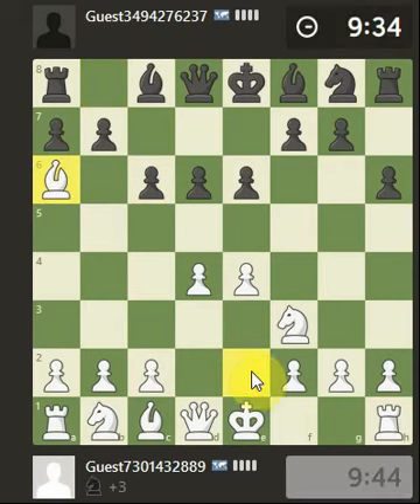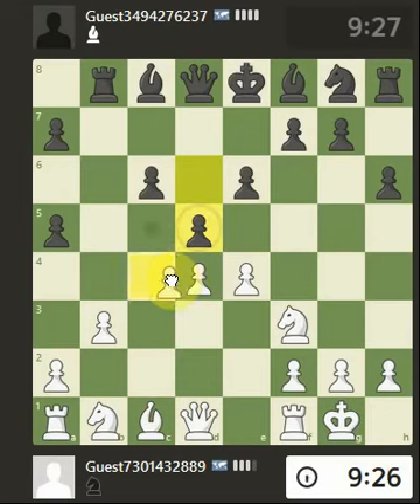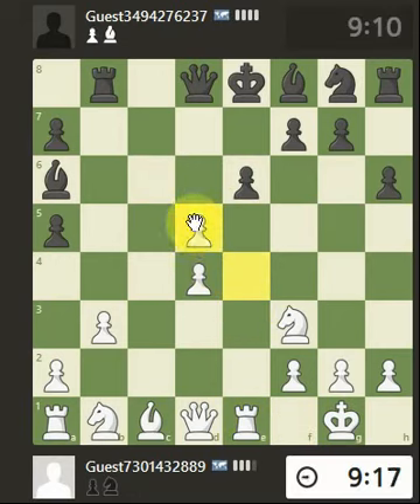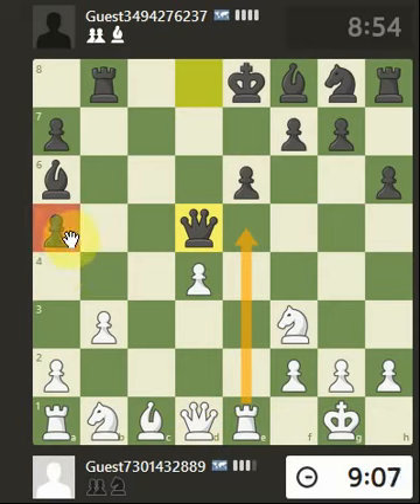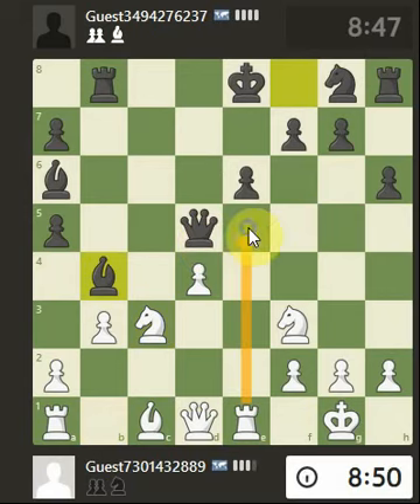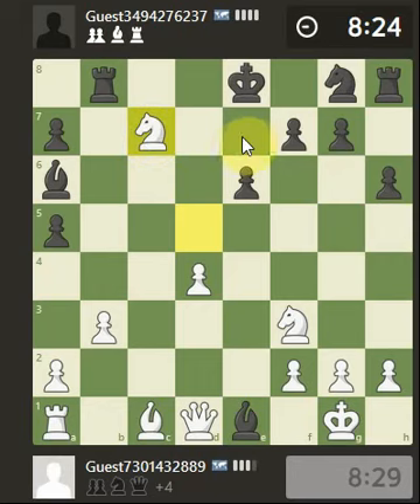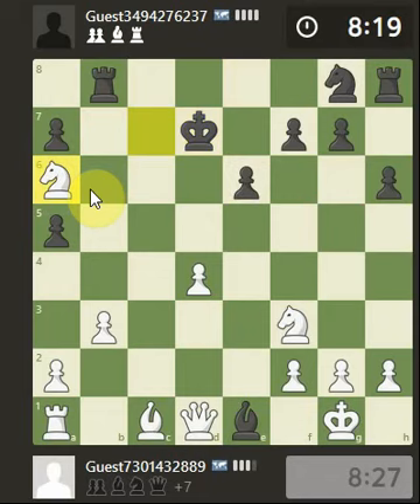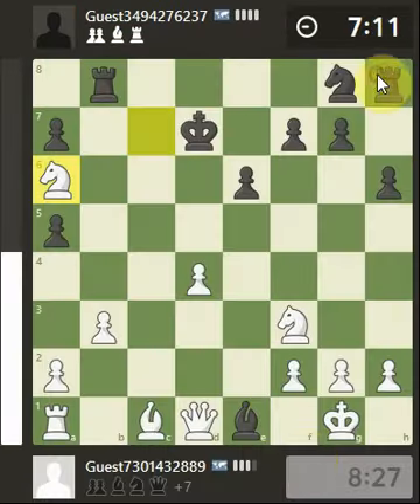Chess Calculation in Unknown Guest Mode - 2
Back to Basic Chess Calculations. Attempting to avoid arty wasteful moves. Trying to avoid thinking the opponent has a computer-like brain and seek out humanised calculations for a Real World - Real Time response to what is actually happening on the board...right here right now.

Music